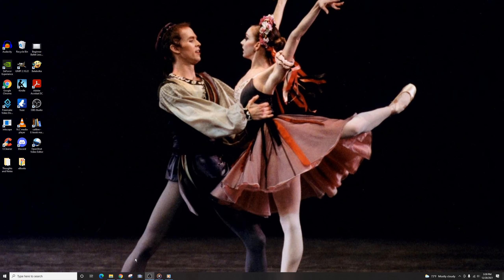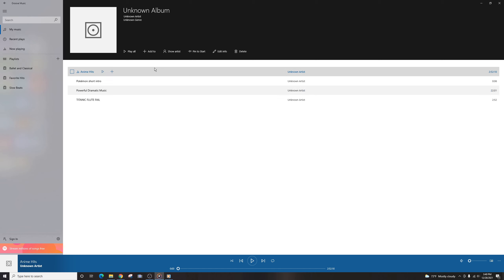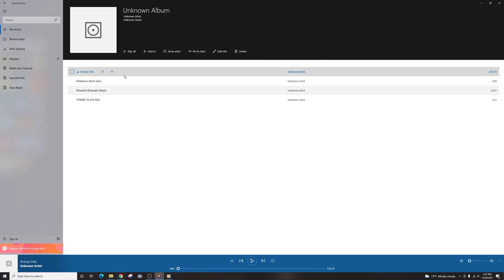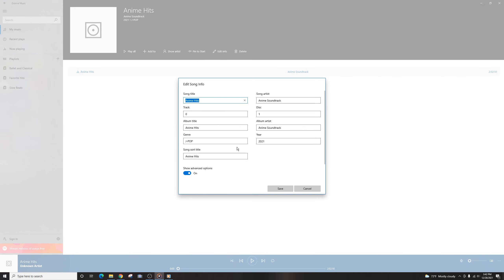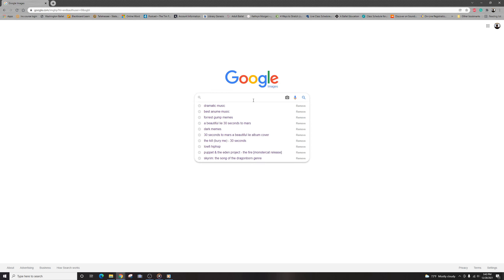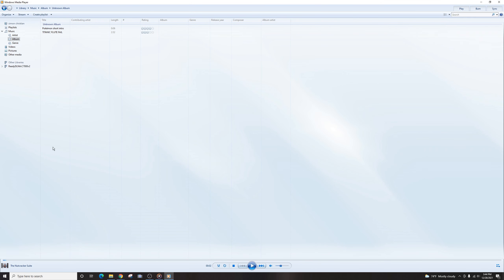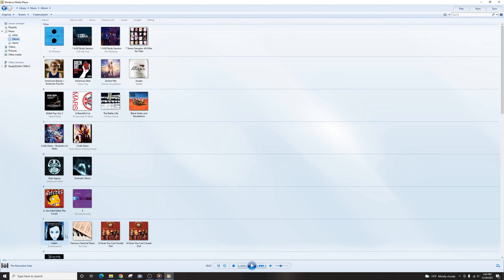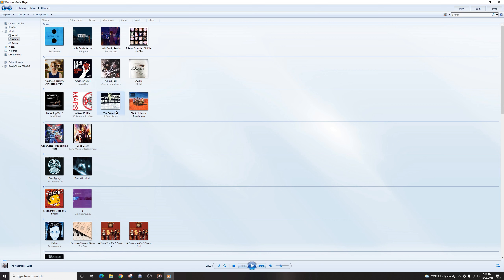How to Add Artwork to Groove and Windows Media Player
Album artwork missing and can't seem to add a picture for your songs? No problem. In this video, I will show you a simple fix.